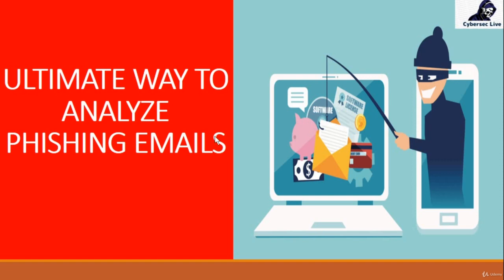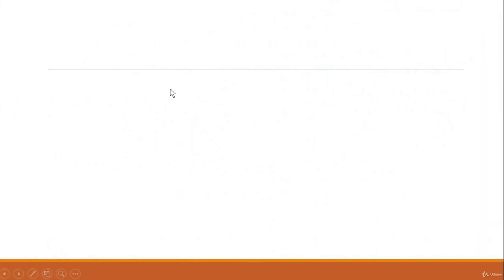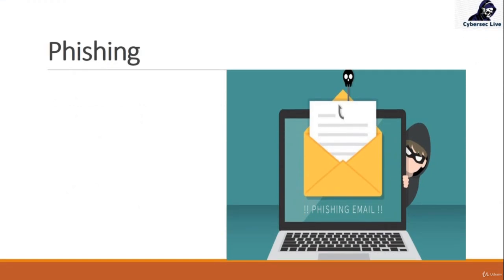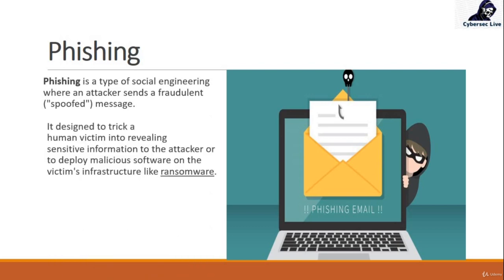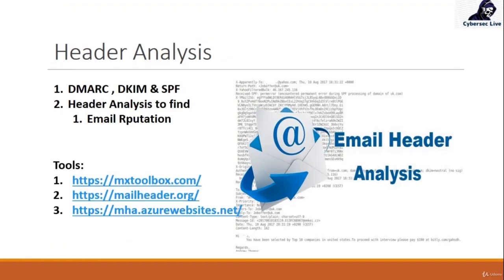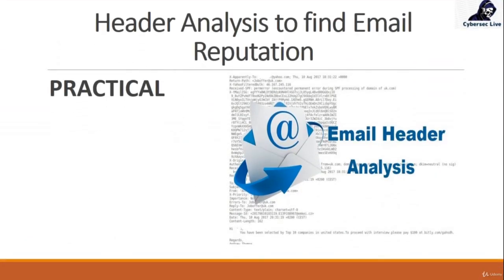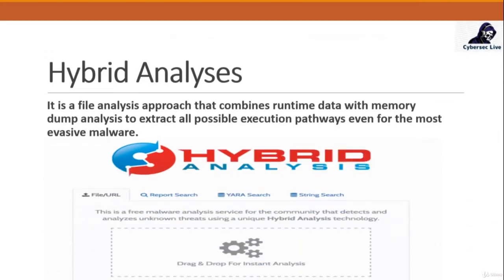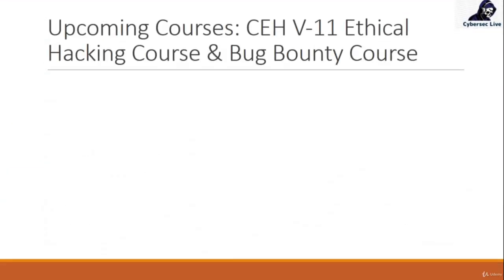Section-2 | Introduction To Phishing | Lecture-2